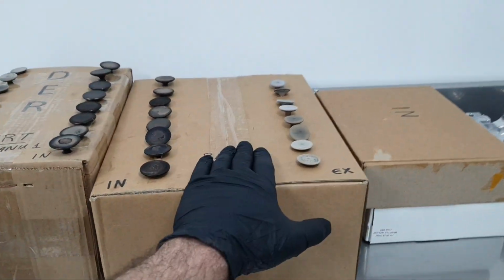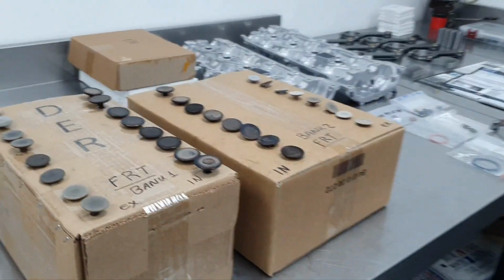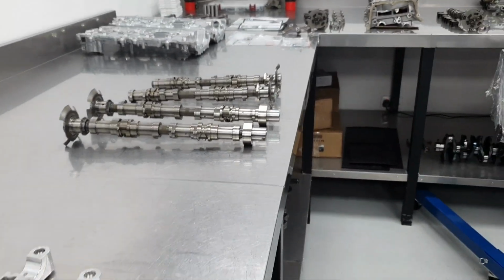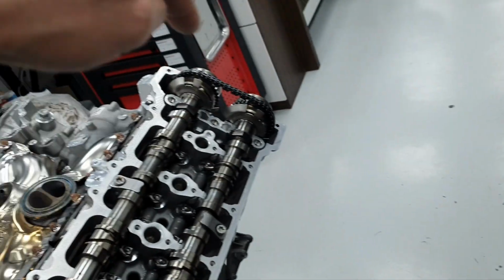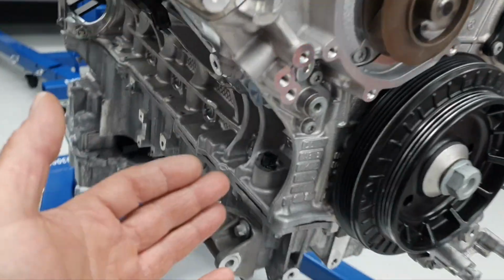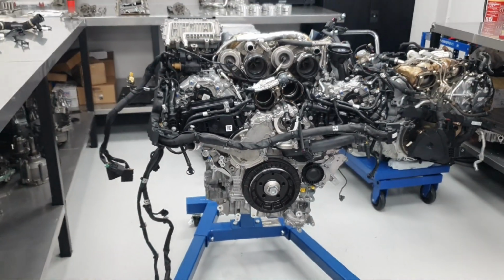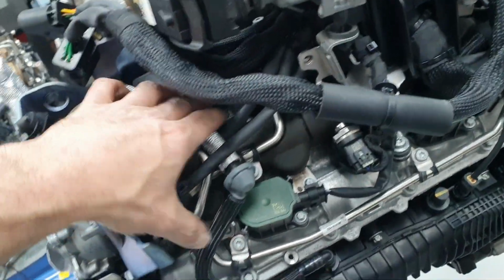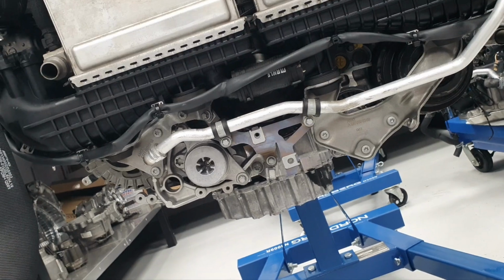G63 2021 with 108k km engine small repair (part 5)